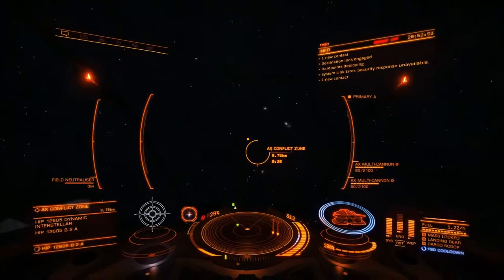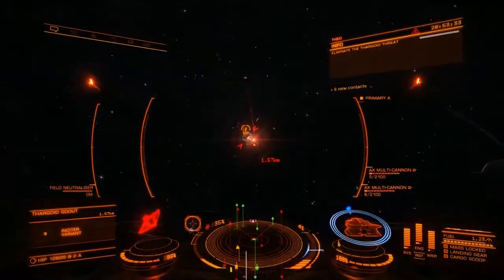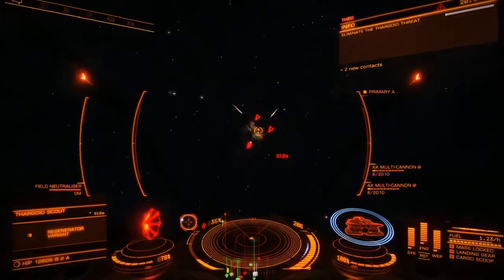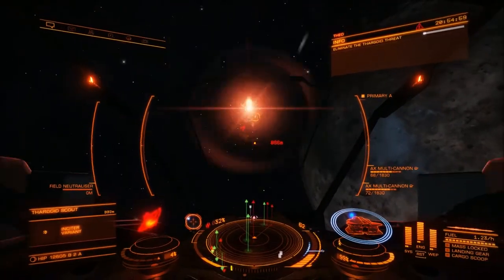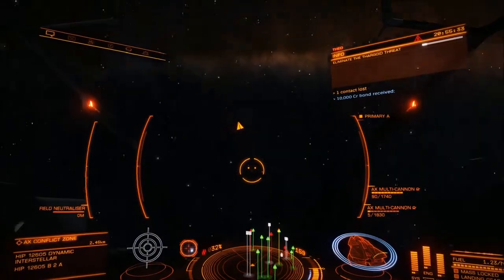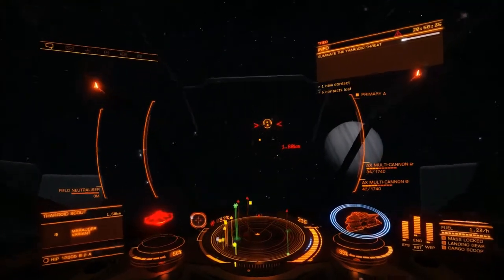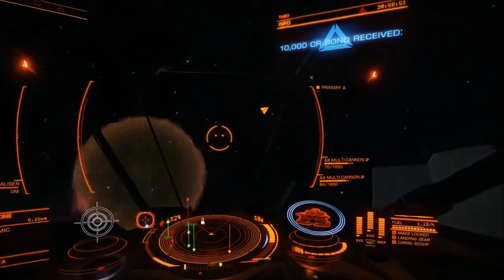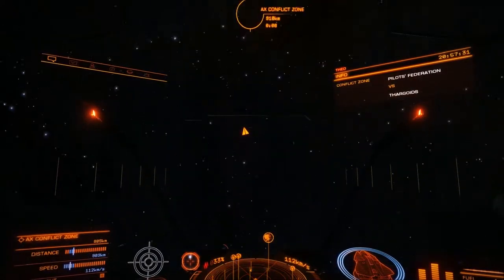Scout Hunting in AX Conflict Zone with Unengineered Vulture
First pass on an AX Conflict Zone using unengineered

A little lucky not to get any caustic substance on ship but it is not too uncommon so I kept it.